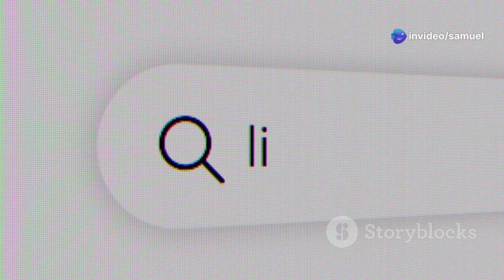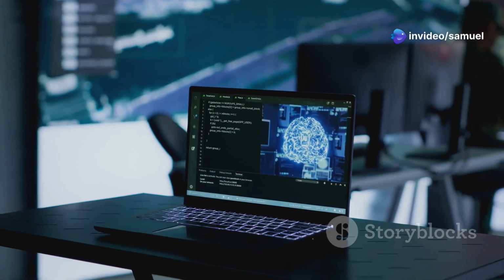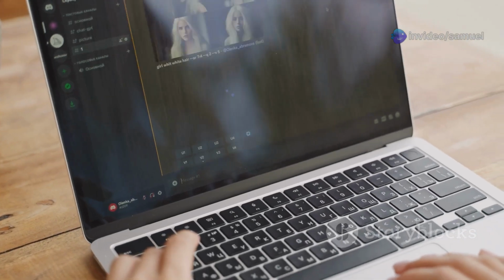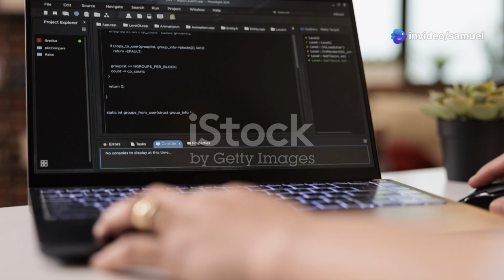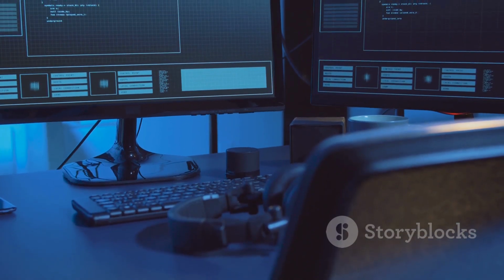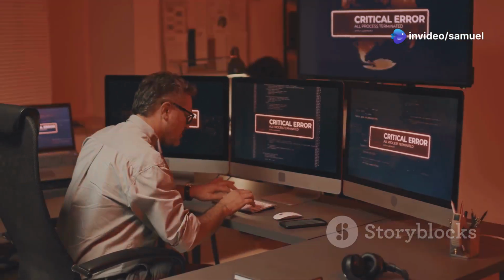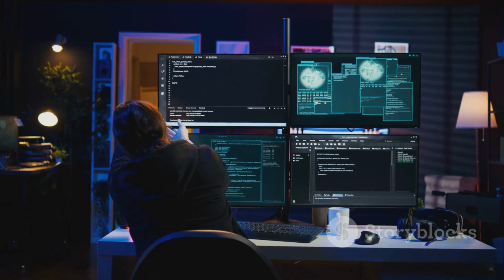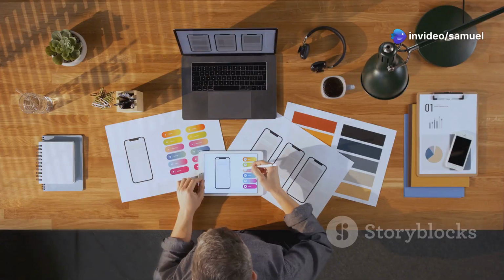Master Linux with AI Beginner's Guide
Experience Linux with AI